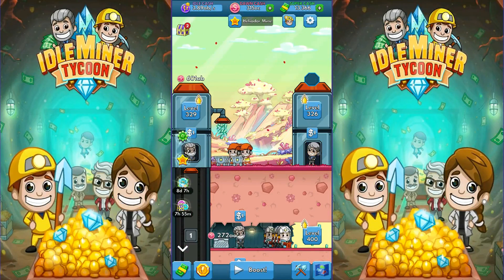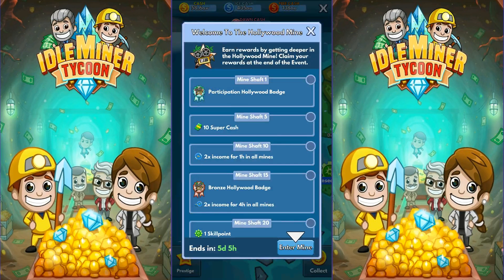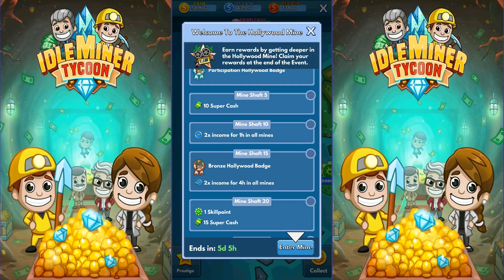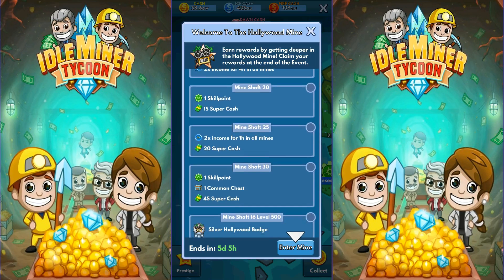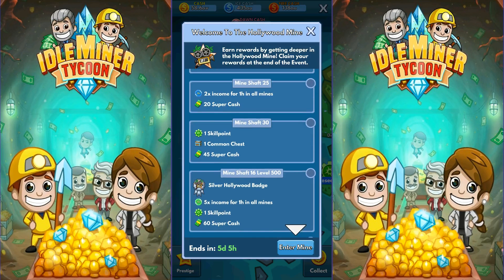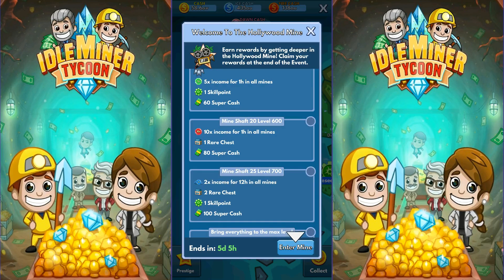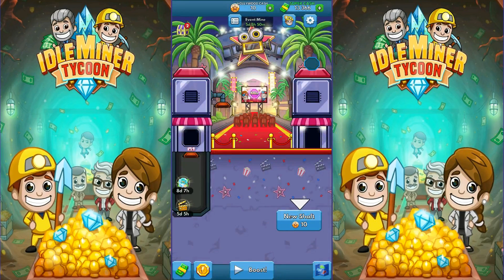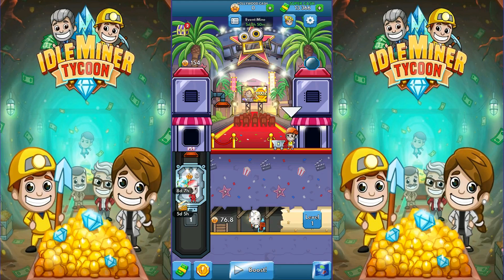Idle Miner Tycoon - 263 - "Hollywood Mine"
Idle Miner Tycoon

Idle Miner Tycoon is a thrilling mobile simulation game that will take you on an exciting journey to become an industrial tycoon.

Make smart investments to upgrade your empire and boost your economy. Automate your workflow by hiring managers and make your miners work, even while you're away.

This game will have you hooked with its cutting-edge game design and visually stunning graphics – long lasting entertainment and continued satisfaction guaranteed. So get ready to conquer the world of Idle Miner Tycoon!